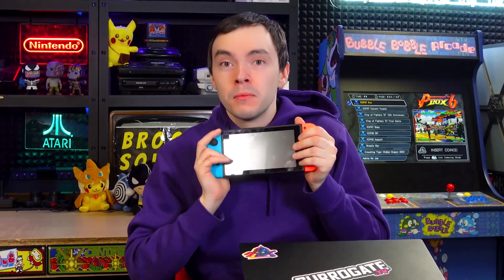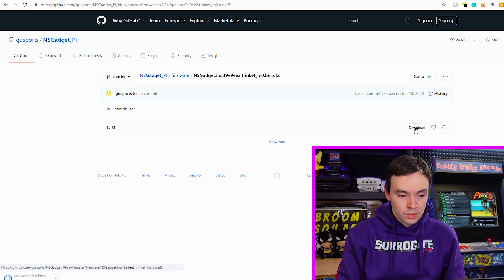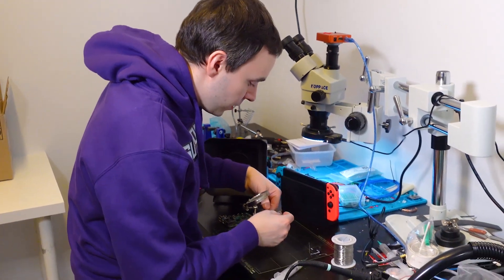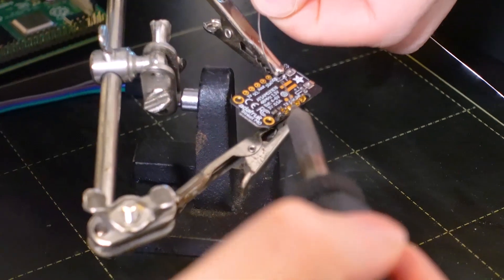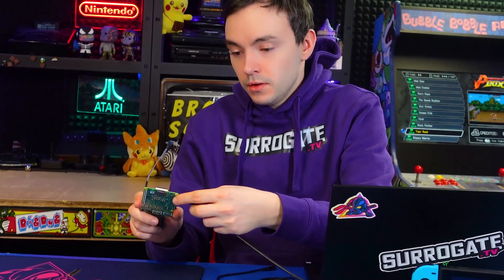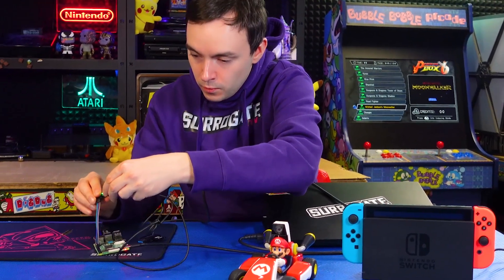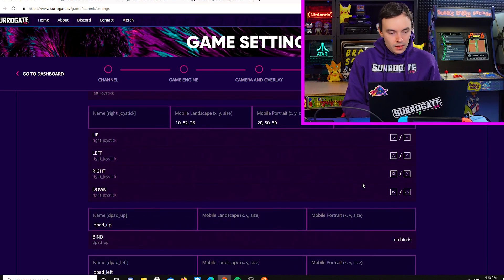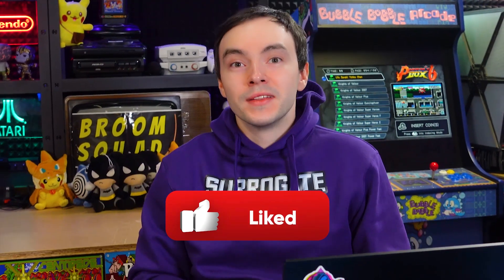Anyone can PLAY your NINTENDO SWITCH REMOTELY! - SurrogateTv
Let anyone play your Nintendo Switch over the INTERNET on Surrogate.tv! In this video Stan will show you how you can connect your Nintendo Switch to the internet so anyone can play it remotely.

Using the Surrogate.tv platform you can connect whatever you want to the internet and control it remotely in near-real-time - RC Cars, Consoles, Arcade Machines, or anything else.

Having trouble creating or setting up your game?

We can't wait to see your project on Surrogate.tv!